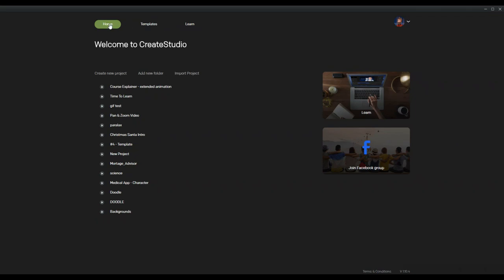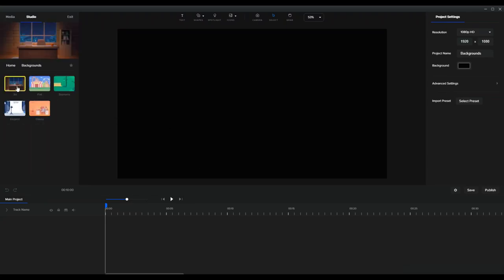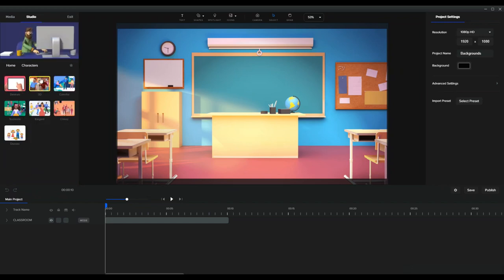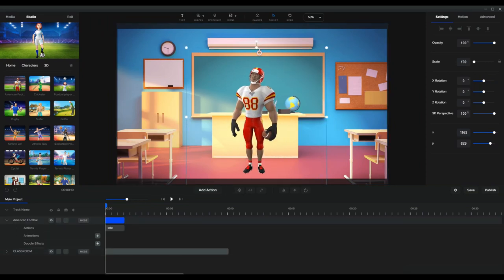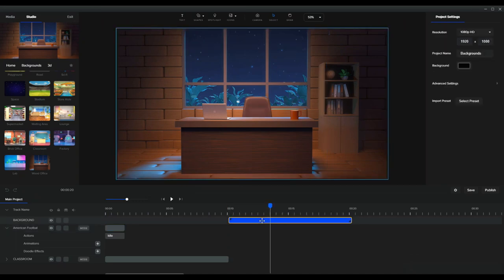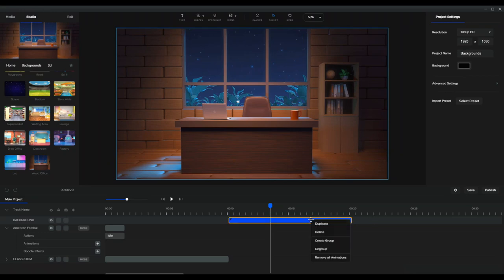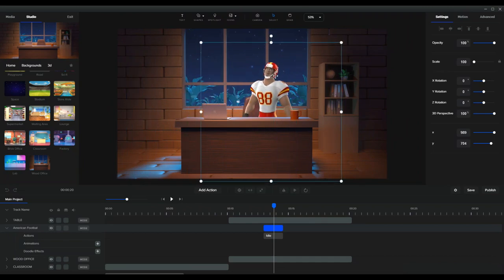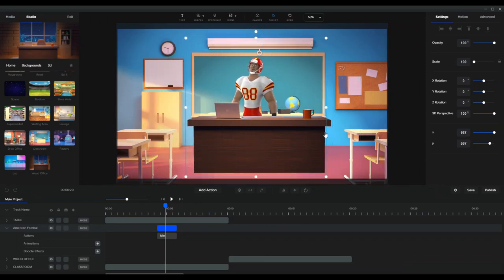Create Studio Backgrounds Tutorial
This is a tutorial on create studio to do with dealing with the problem of some backgrounds having no elements in them so you have a problem with putting characters behind a desk for example and a simple solution!